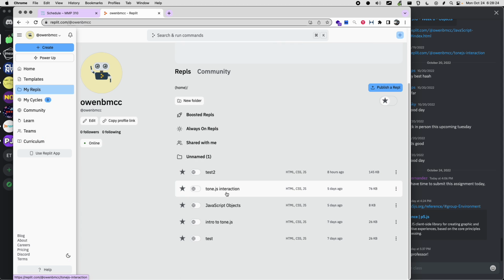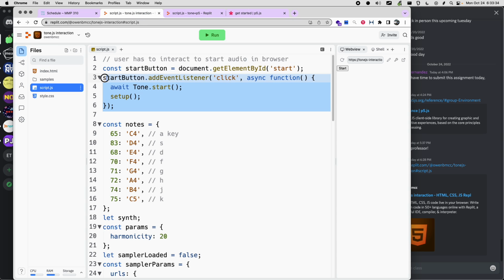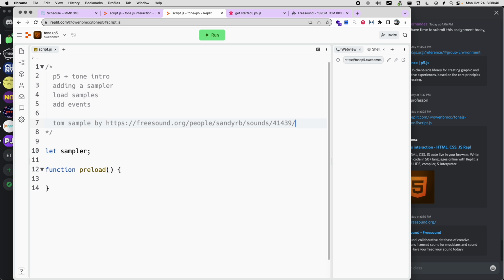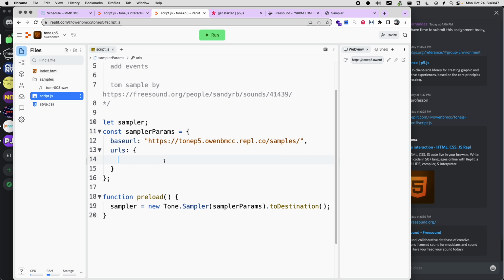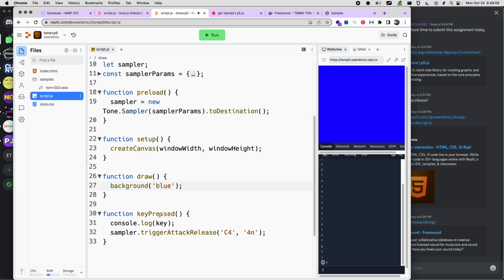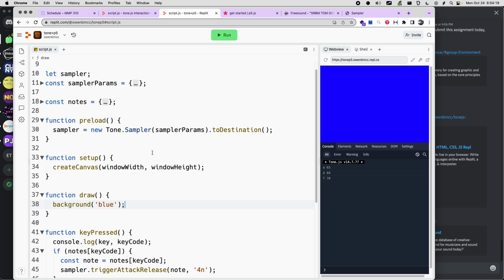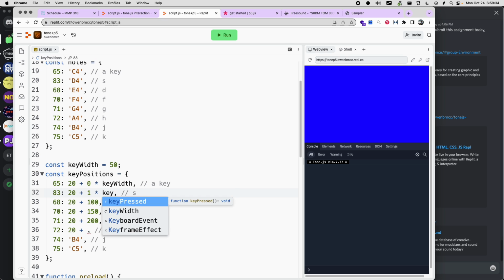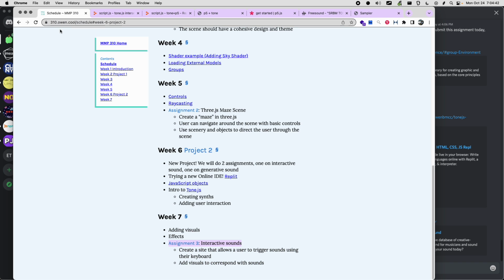Tone + p5 ~ MMP 310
This video goes over adding p5 to create visuals to go along with the tone.js project, and uses p5 events and preload to replace the events from the previous example.